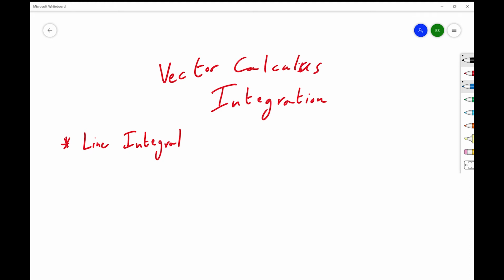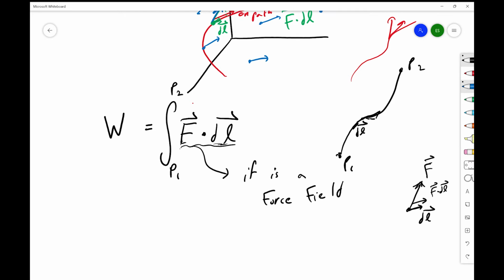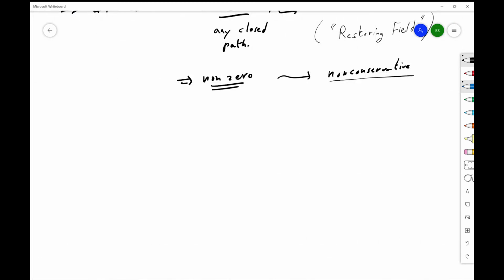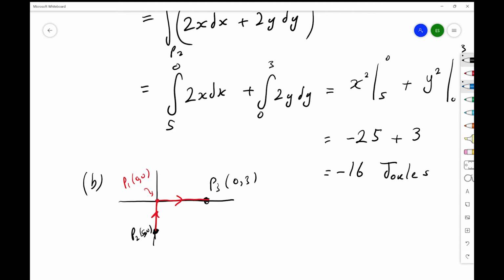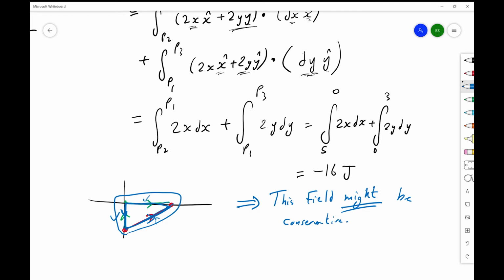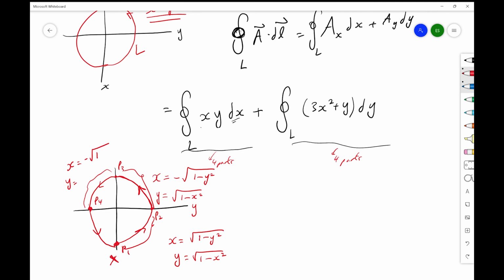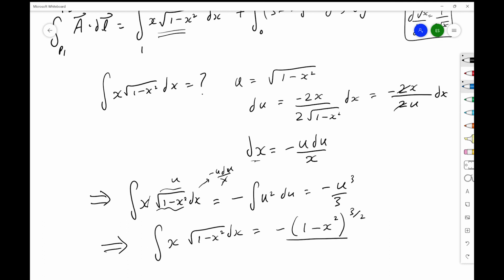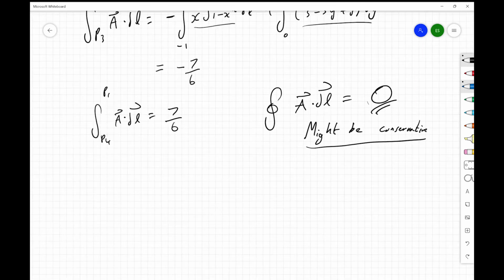SP22 ECGR3121 #3 ~ EM Fields: Vector Calculus, The Line Integral